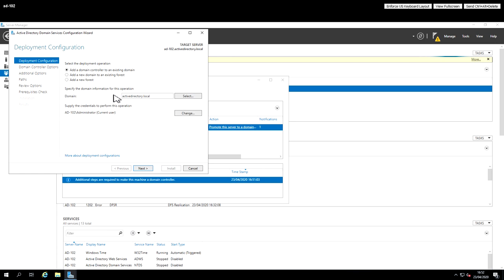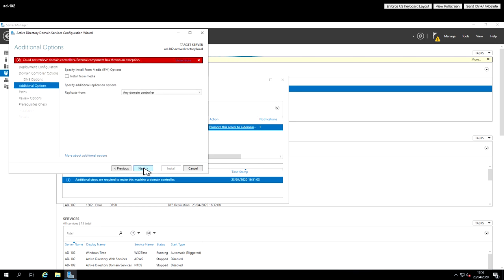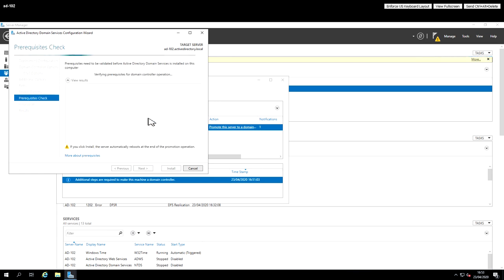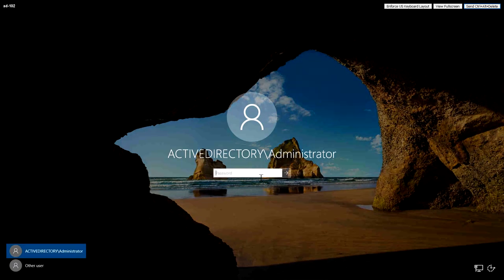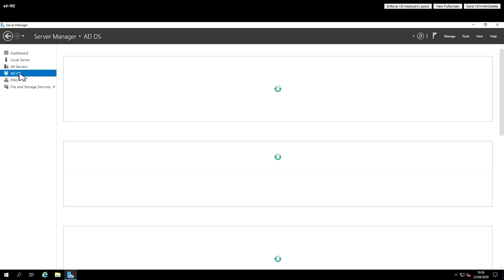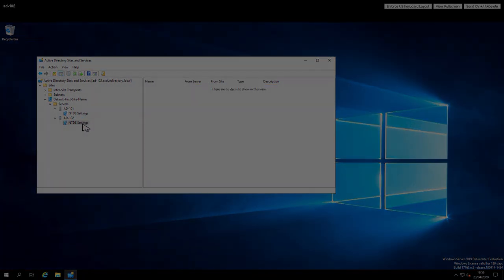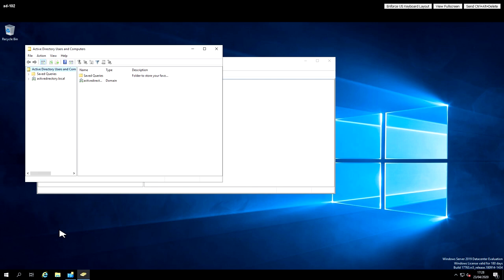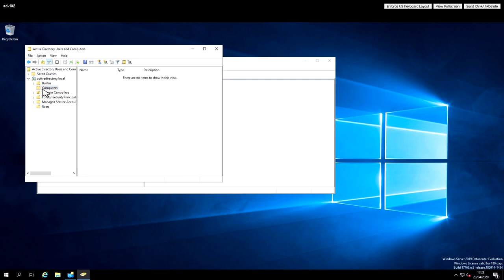Windows Server 2019 add a Second Domain Controller to AD (VMware vSphere ESXi 7) Jason Meers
How to add a second Domain Controller to an existing Active Directory domain in Windows Server 2019